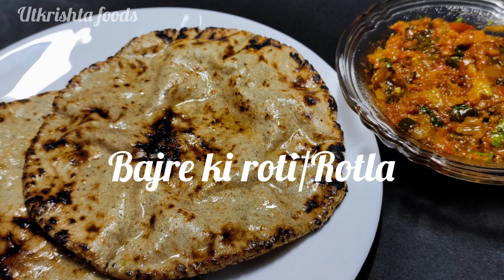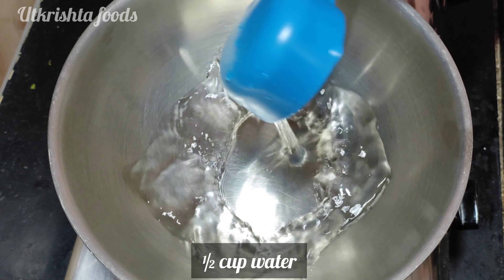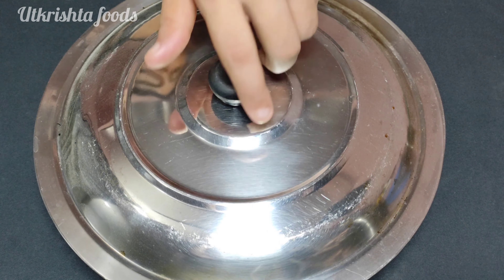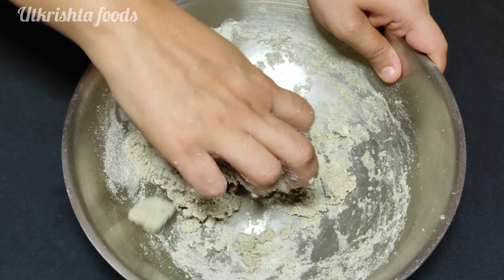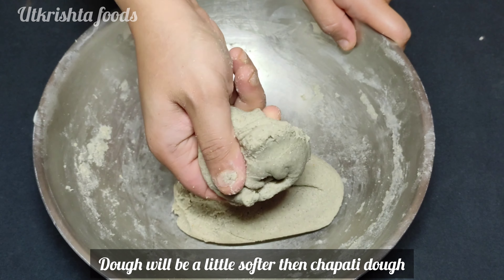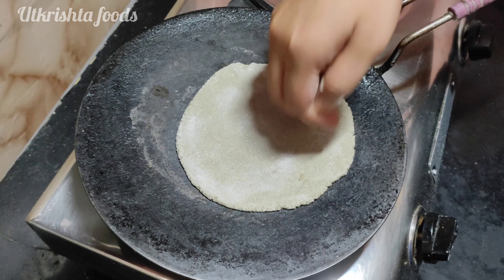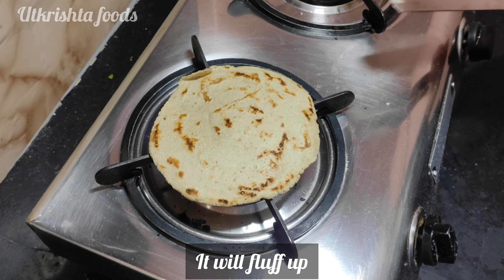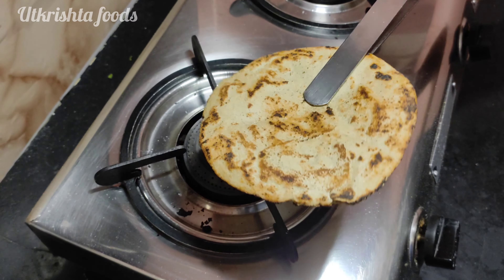Bajre ki soft Roti beginner friendly easy recipe| Gluten free pearl millet recipe|બાજરી નો રોટલો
Bajre ki thin,soft Roti beginner friendly easy recipe| Gluten free pearl millet recipe|બાજરી નો રોટલો

thin bajra roti
how to make bajre ki roti at home
benefits of millets poster making

how to make bajra flour at home

how to make vagharelo bajri no rotlo

how to make bajra khichdi at home

bajre ki roti ke fayde for weight loss

how to make bajra dalia at home

how to cook foxtail millet rice

how to make bajre ki roti in easy way
how to make roti with jowar flour

how to make roti from millet flour

what can we make with bajra flour

how to make jolada rotti at home

how to make bajre ki khichdi at home

how to make bajra na rotla in gujarati

bajra flour recipes for weight loss

how to make dough of bajra flour

is bajra roti good for weight loss

how to make dhebra gujarati dish

how to make millet flour at home

how to make bajra and jowar roti